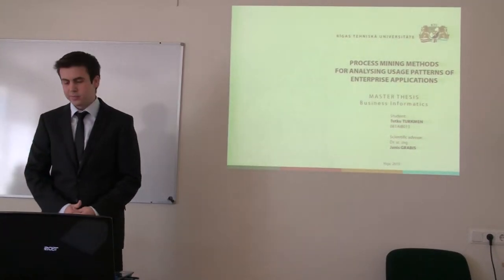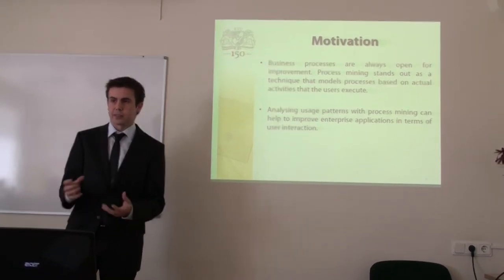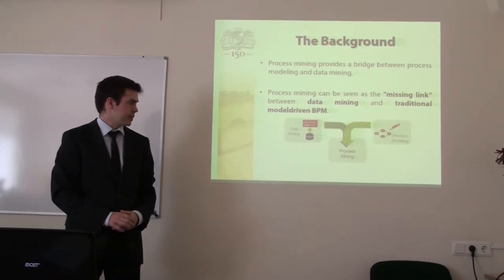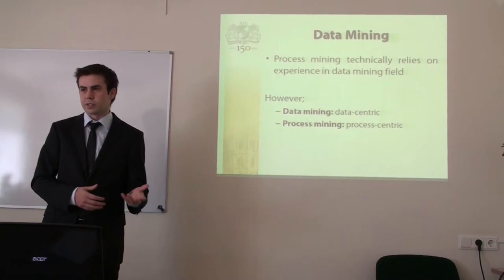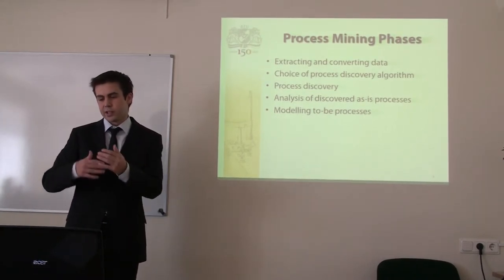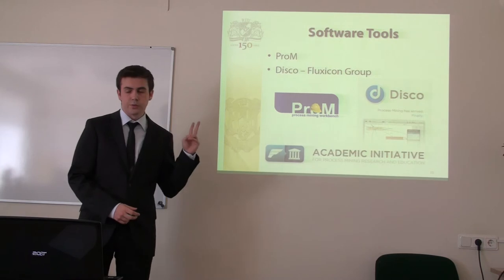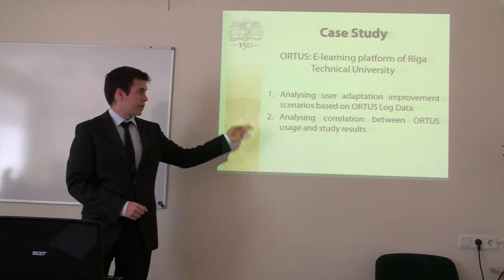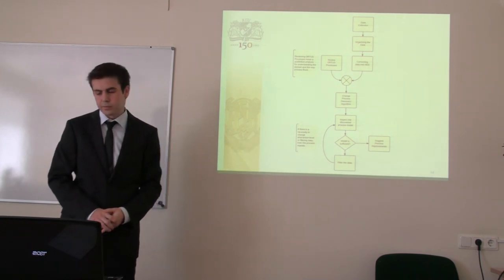Master Thesis - Tutku Turkmen - Part 1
Master Thesis presentation - "Process Mining Methods for Analyzing Usage Patterns of Enterprise Applications"- Tutku Turkmen - Part 1